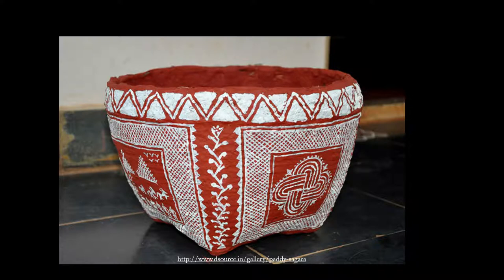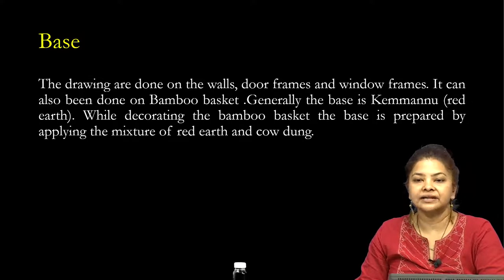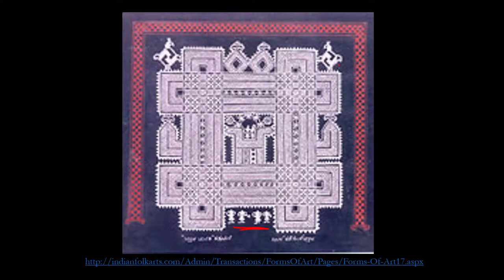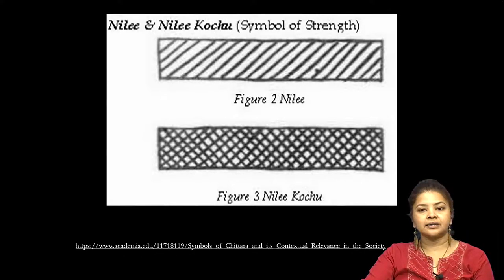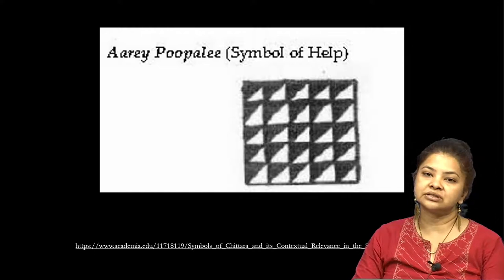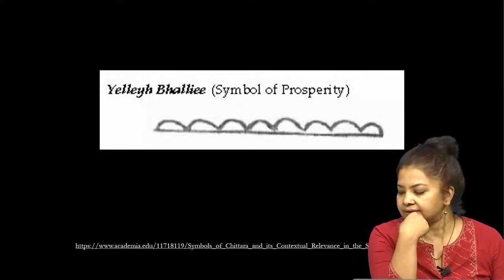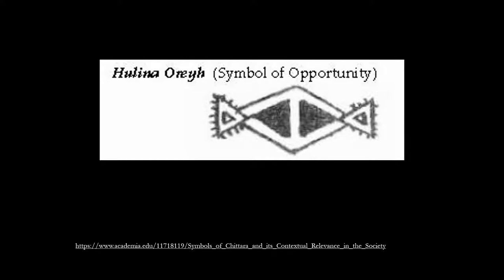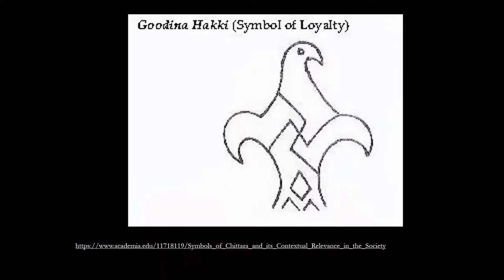noc19 hs38 lec14 Chittara Understanding the Technique